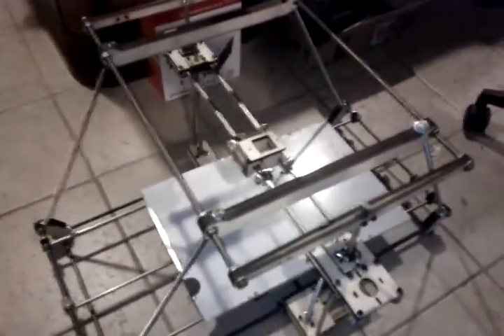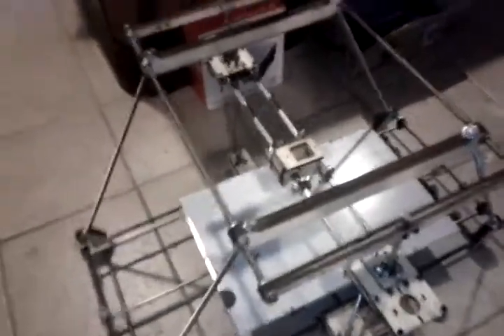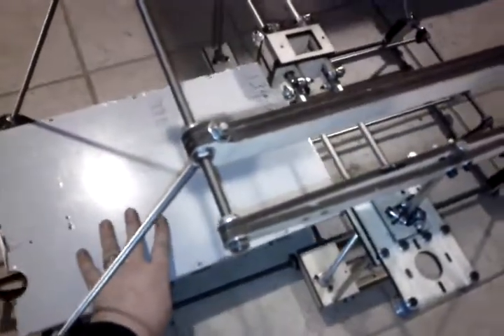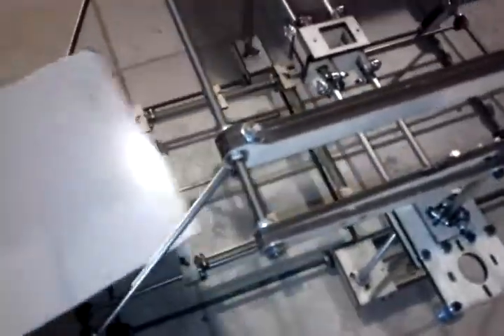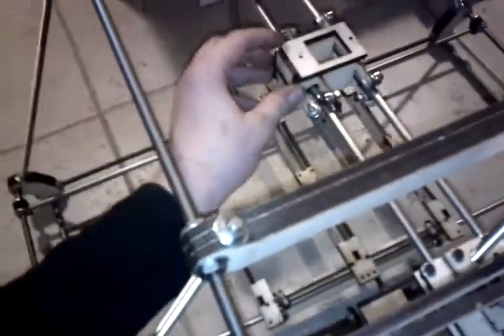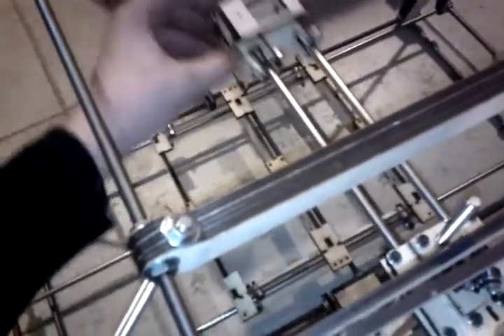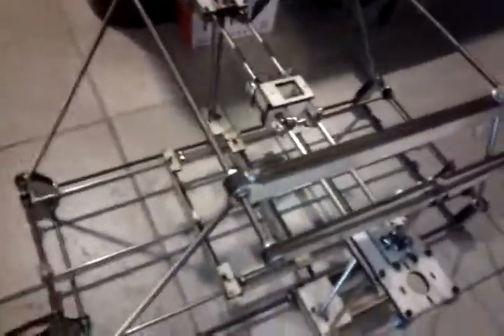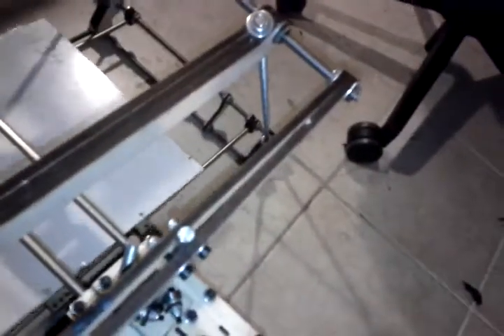RespStrap Mondo XYZ axis assembly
Short documentary on the current status of my RepStrap Mondo 3D printer build. This is the fully assembled XYZ axis minus motors, pulleys and electronics